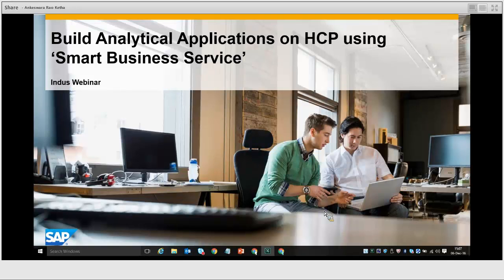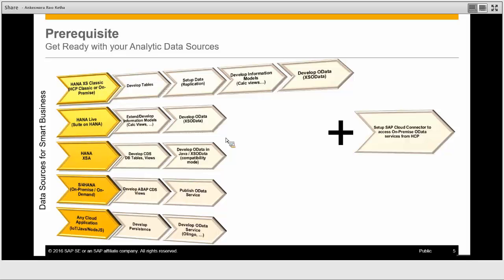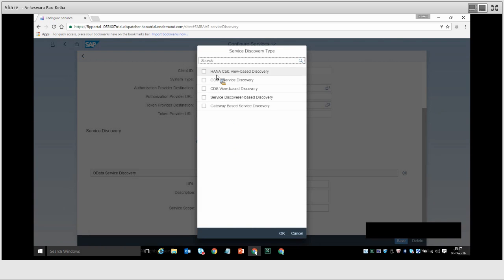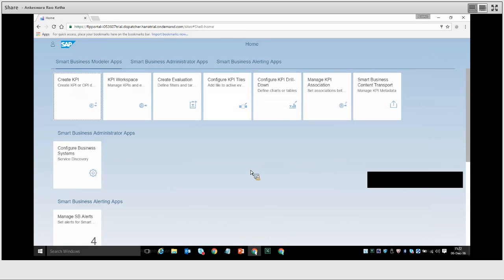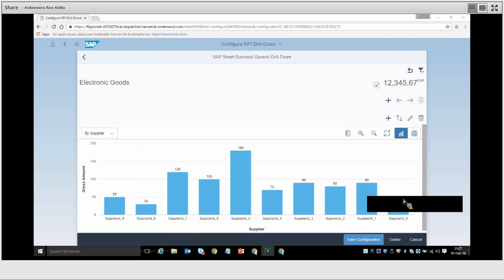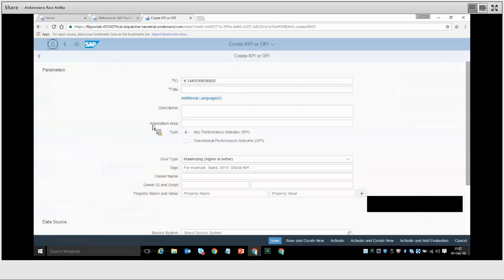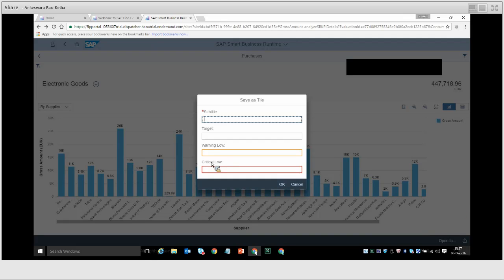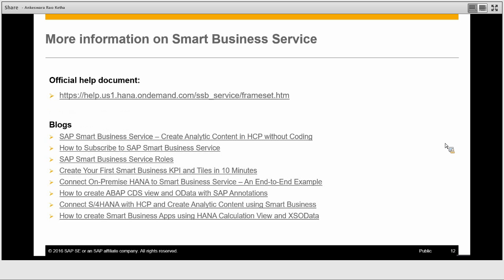SAP Smart Business Service Webinar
Overview of the Smart Business Service and a quick demo of building Analytical dashboard using Smart Business Service.
Smart Business Service  enables rapid codeless consumption of Analytical content to build Analytical applications / Dashboards.
This will help customers / partners build analytical dashboards  without writing any code.